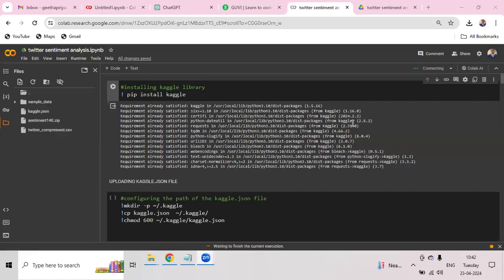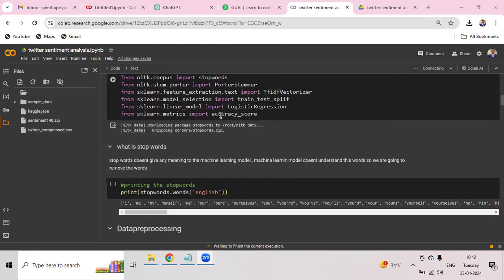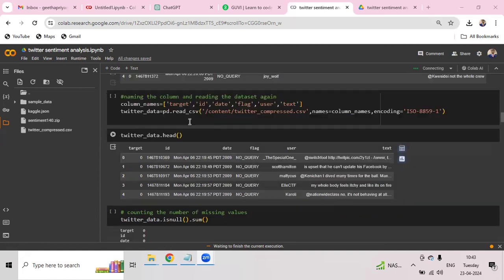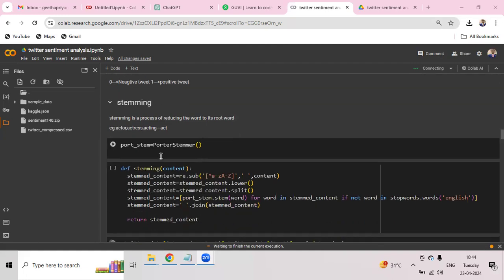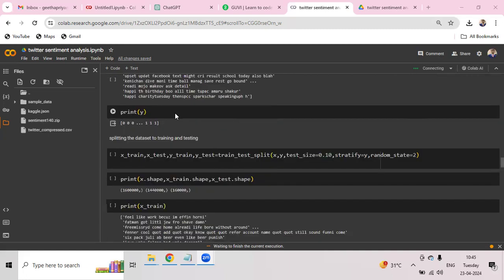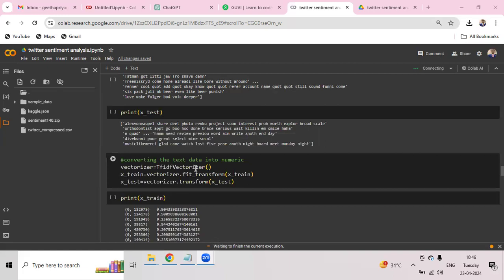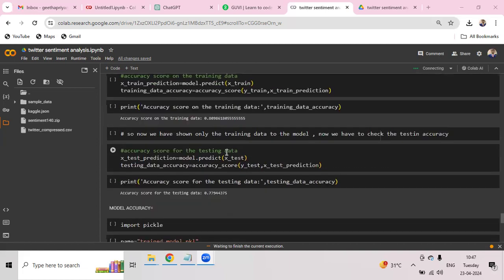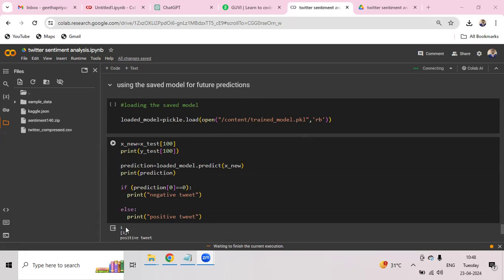TWITTER SENTIMNET ANALYASIS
It is a Natural Language Processing Problem where Sentiment Analysis is done by Classifying the Positive tweets from negative tweets by machine learning models for classification, text mining, text analysis, data analysis and data visualization